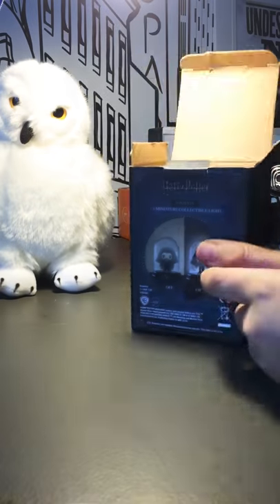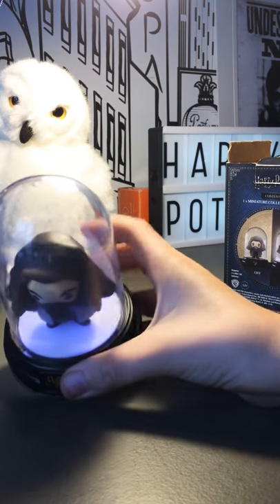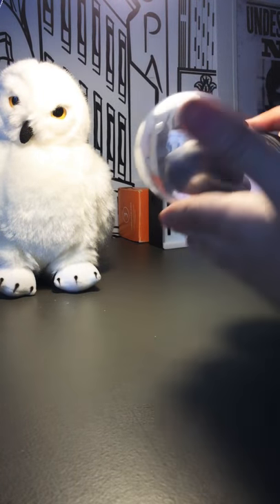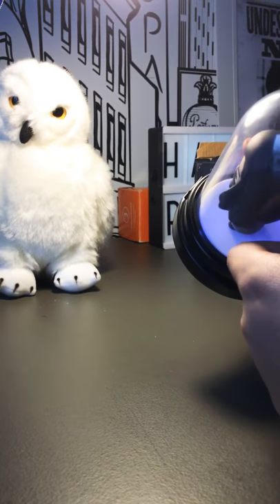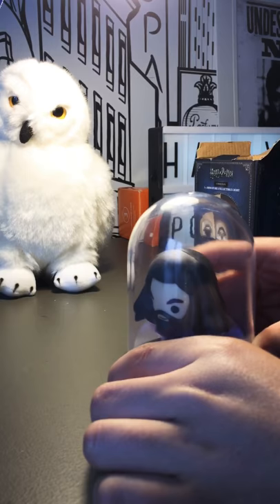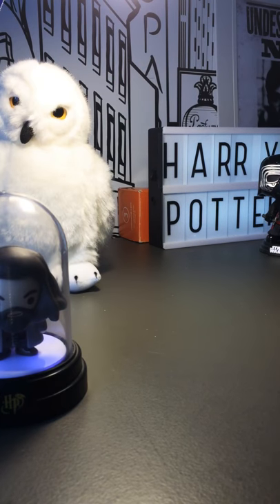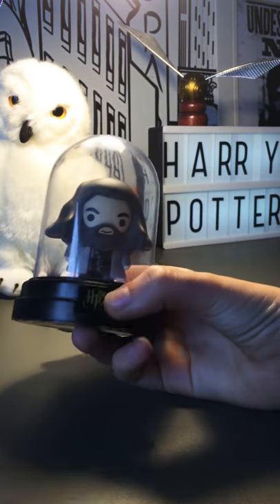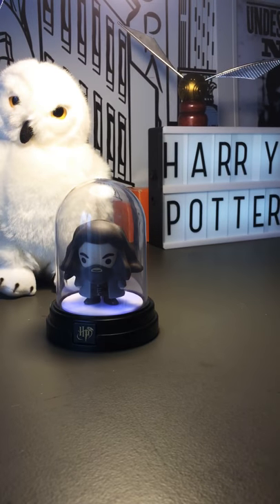Harry Potter lamp so cool!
Sorry but my real Instagram account is thecat.artist